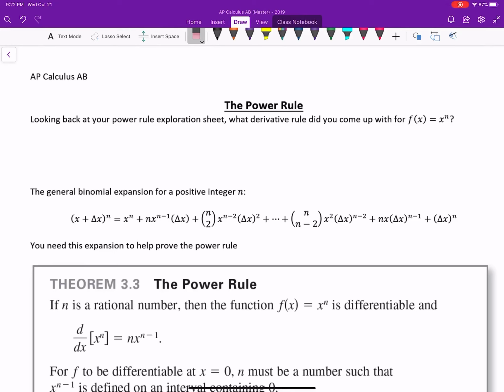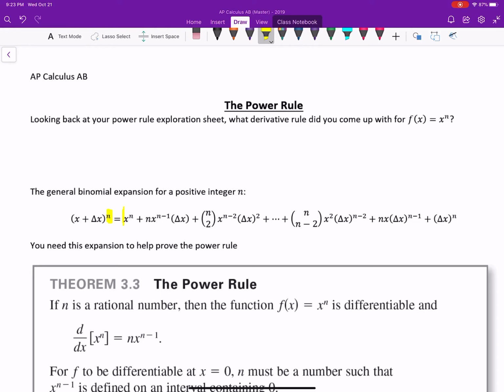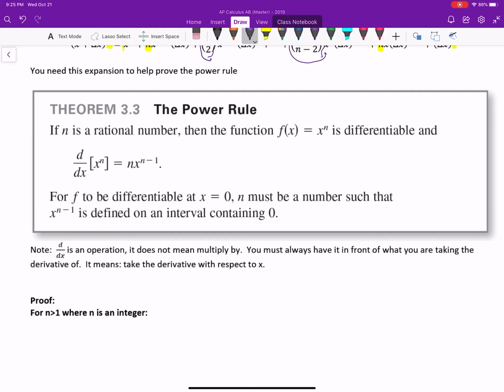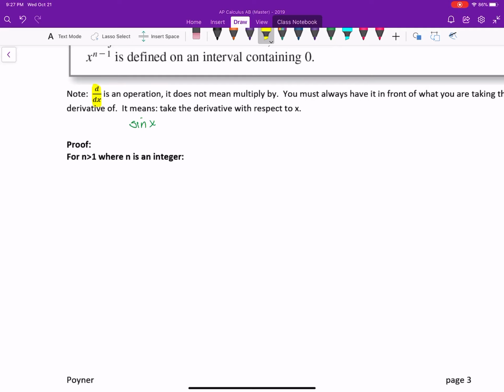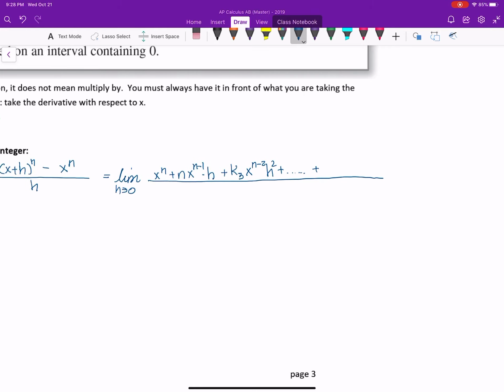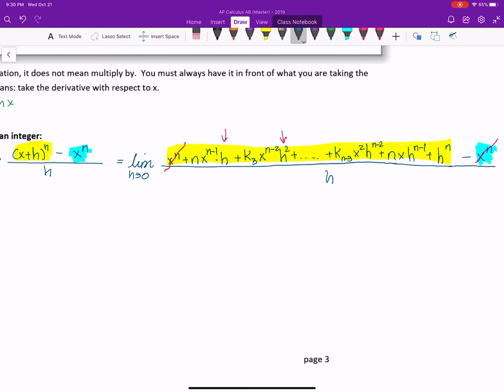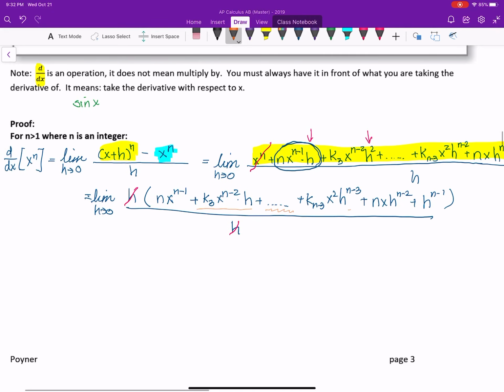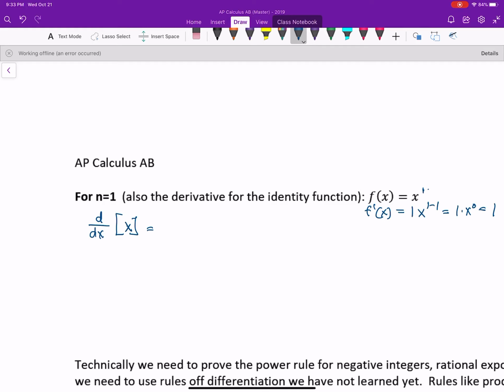(3.2.1) The Power Rule Notes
The proof for the power rule and some examples